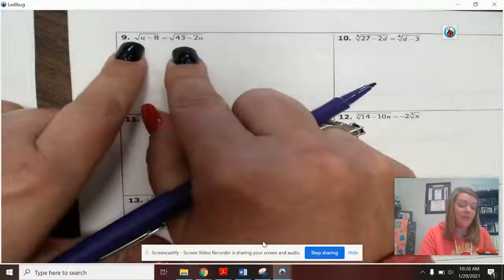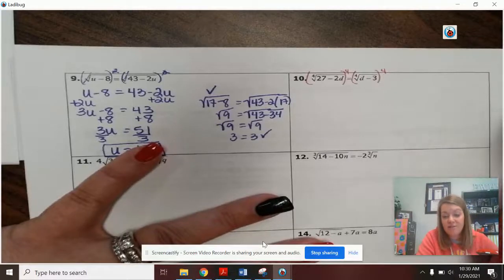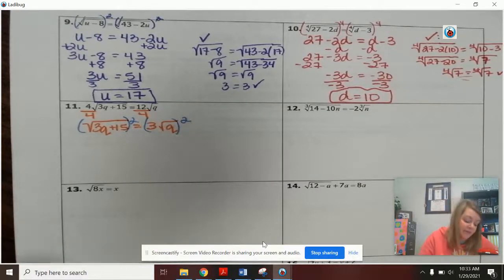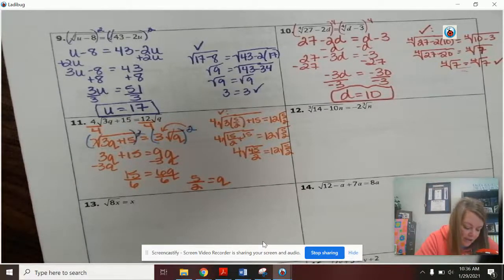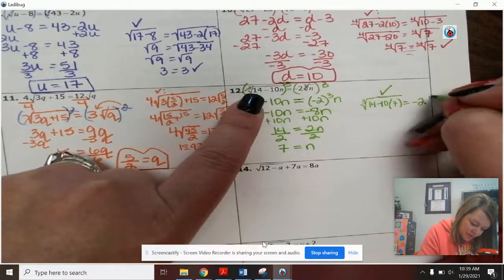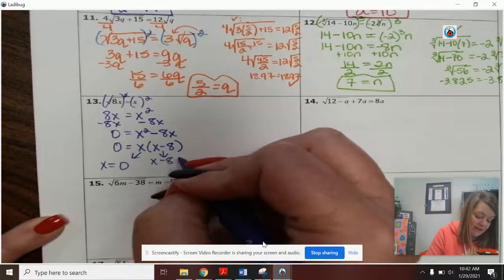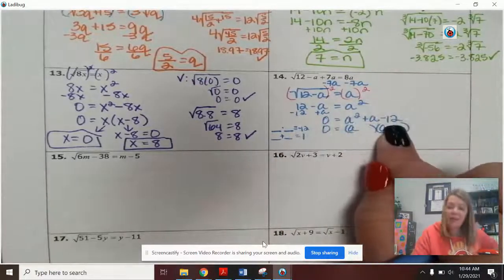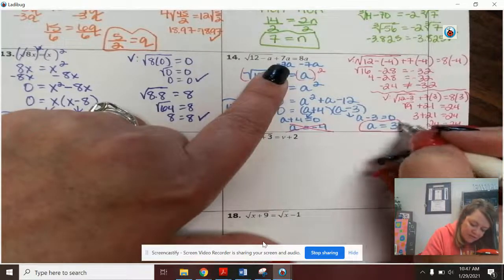8.2 Notes - Video #3